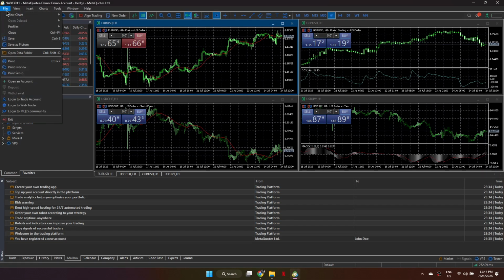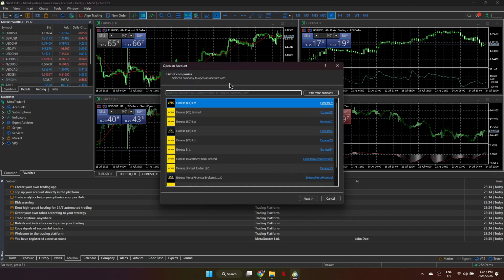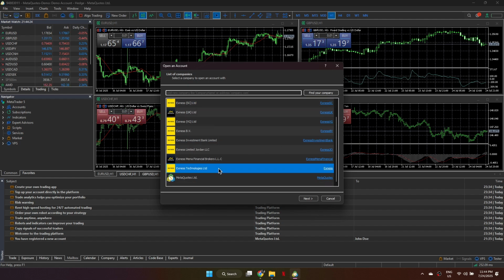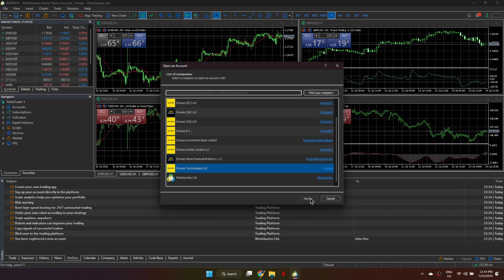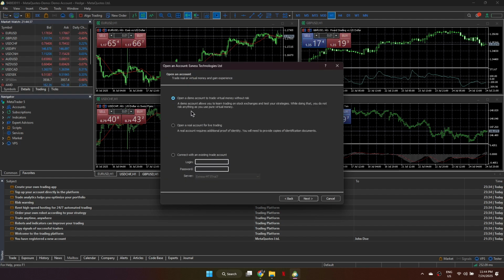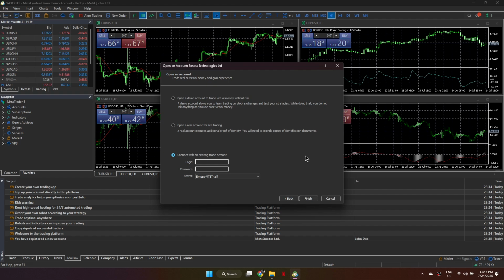How To Connect Exness To MetaTrader 5 | Link Exness To MT5 (2025)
How To Connect Exness To MetaTrader 5 | Link Exness To MT5
Learn how to connect Exness to MetaTrader 5 easily. This step-by-step guide shows how to log in with your trading account, set up the server, and start trading.